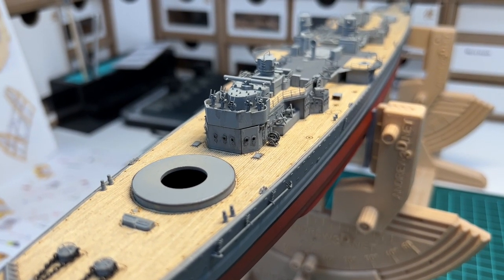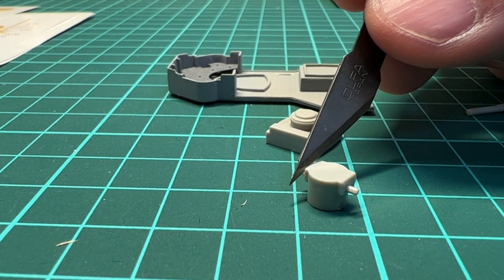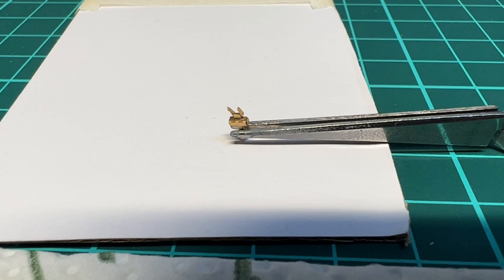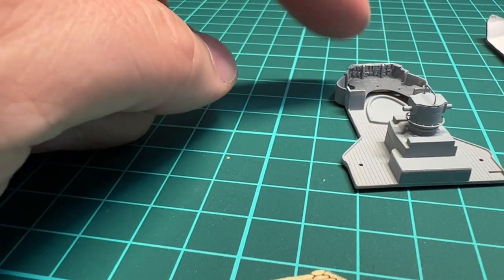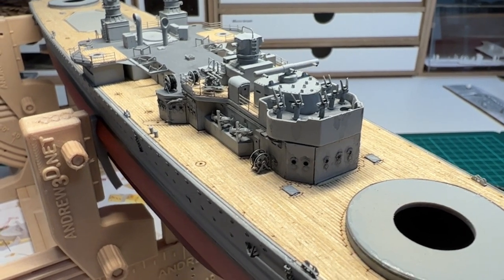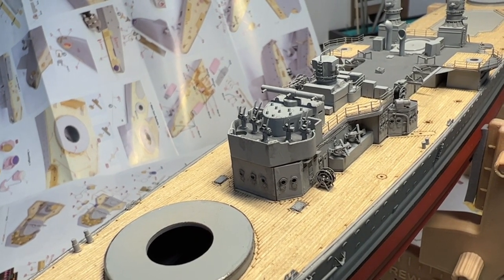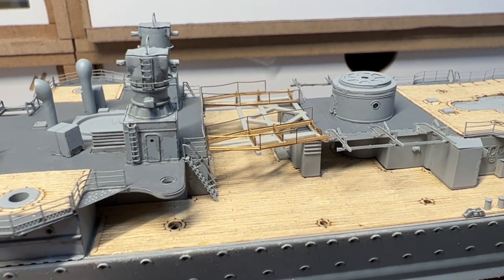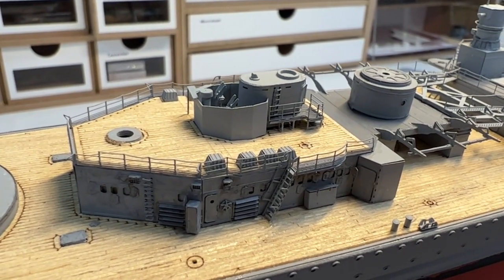Trumpeter Admiral Graf Spee 1/350 - Build Log Part 9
In this log I am working on the coning tower and the after superstructure. Also I want to give a big thank you to Nigel and Commodore Urban for their shout outs.